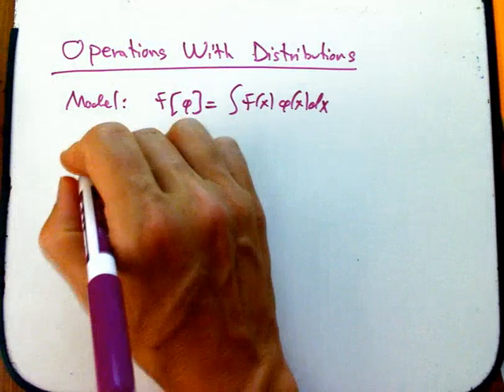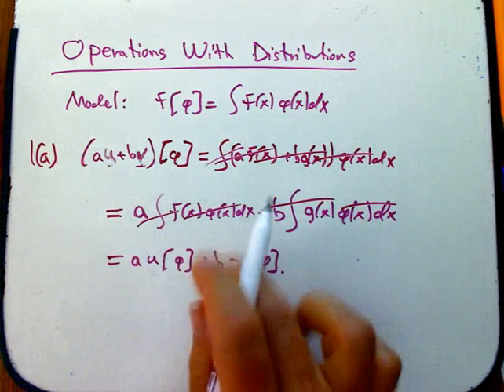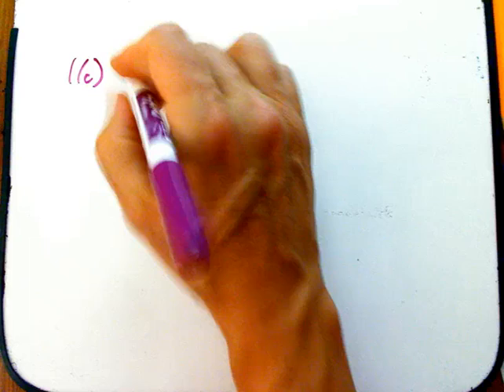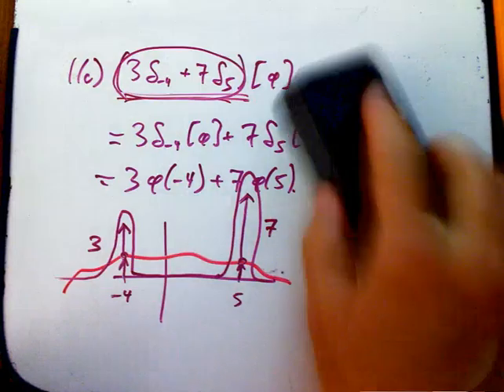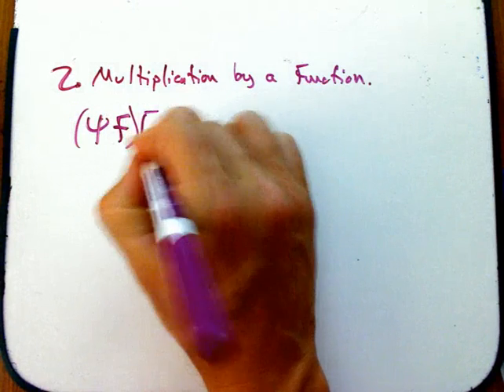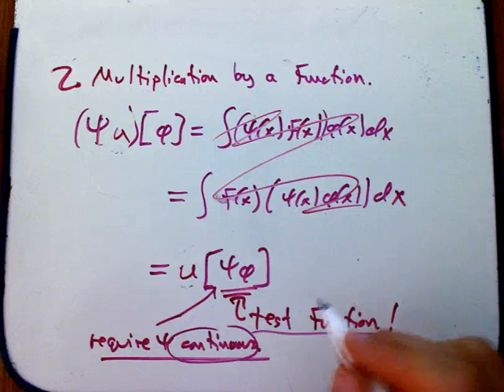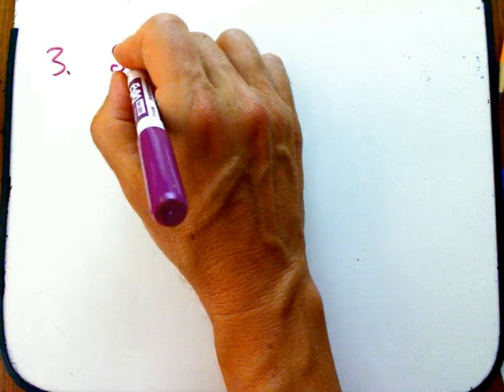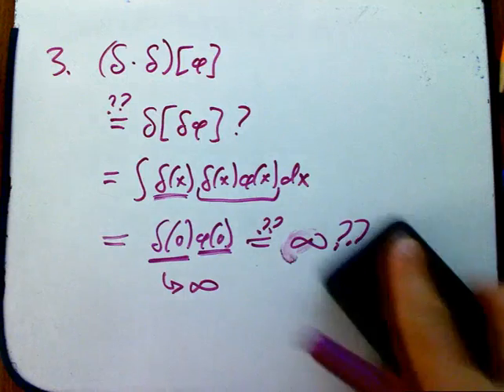Motivated Analysis (Part 14)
I start Handout 4, "Operations with Distributions", a pretty easy handout which lets us figure out how to use distributions in a linear differential equation. This is likely to be skippable if you've found things straightforward so far.